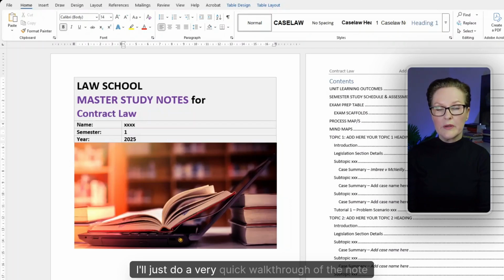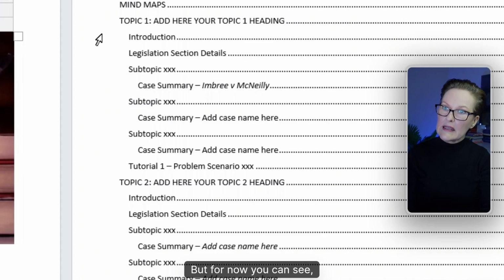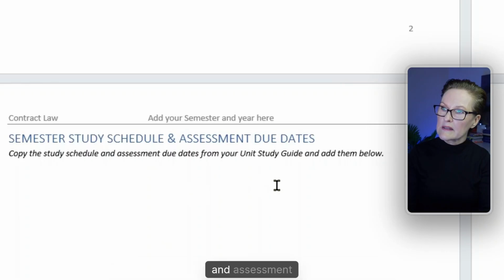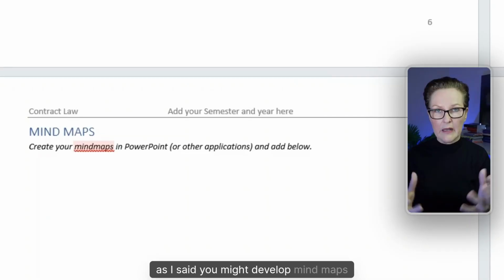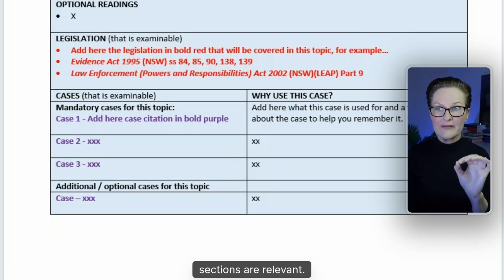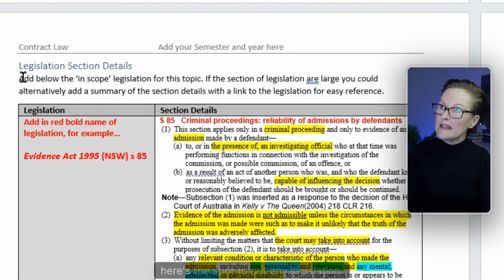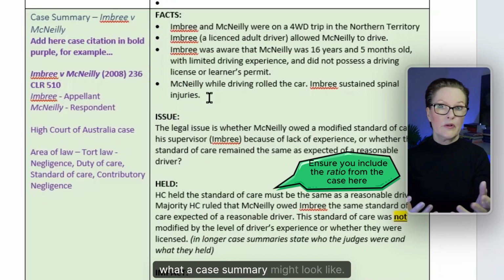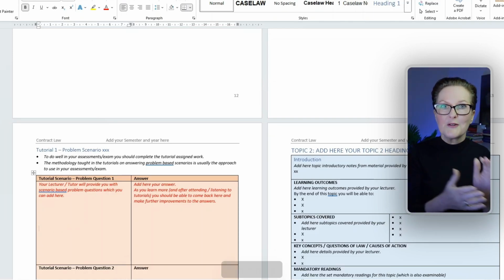Law School Note-Taking Template in Word (Free)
Are you starting law school and want a more organised way to take notes? In this short video, I walk you through my Law School Master Study Notes template in Microsoft Word and show you exactly how the template is set up so you can customise it for your own subjects.

In this walkthrough, you’ll see:
- How the front page and contents page are structured
- Where to add your unit learning outcomes and study schedule
- An Exam Prep table that helps you track topics, key concepts, legislation and cases.
- The weekly topic layout (intro, subtopics, key concepts, legislation, readings and cases)
- Placeholders for case summaries, including citation, facts, issues, decision, reasoning and impact
- Sections for tutorial notes, process maps, mind maps and exam scaffolds/outlines

🎓 Get the Microsoft Word template (free)
This video is a quick tour of the template in Word. The course itself includes more detailed demonstrations and extra guidance on how to build and use your notes across the semester.

👩‍⚖️ Perfect for:
- New law students (LLB or JD)
- Mature-age / non-traditional law students
- Anyone who prefers a clear, structured template for law school notes